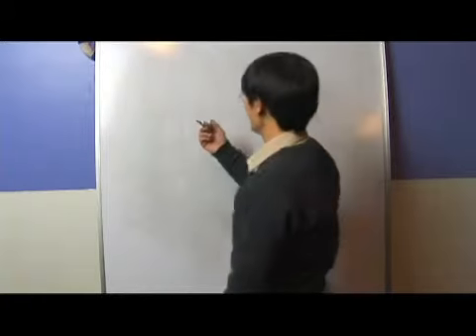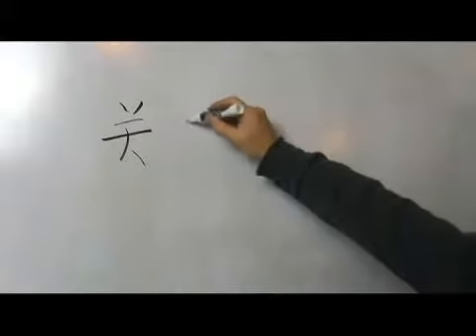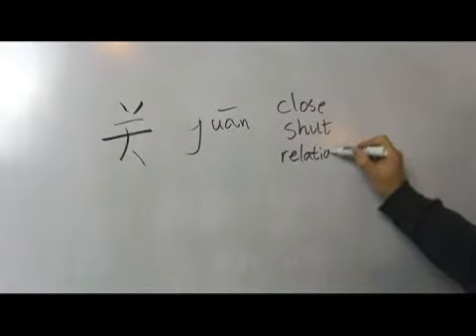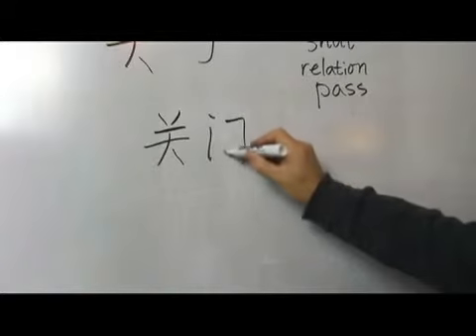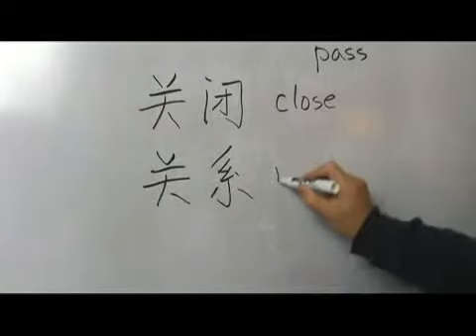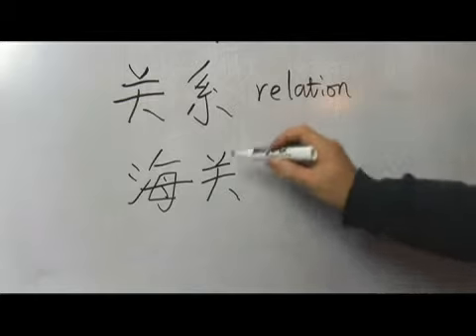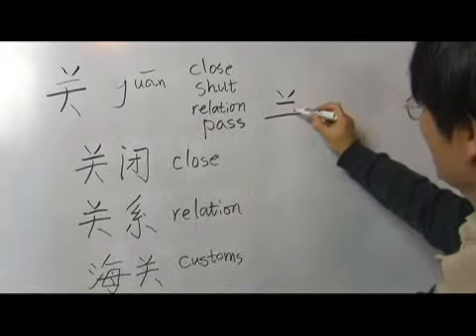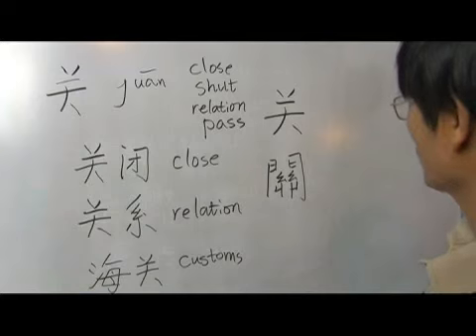Chinese Symbols for Close or Shut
Chinese Symbols for Close or Shut. Part of the series: Chinese Radicals Ren 2 & Ba 1. Learn Chinese symbols for "close" or "shut" with tips on writing and pronouncing Chinese characters from a Chinese language teacher in this free video on Chinese words and phrases.